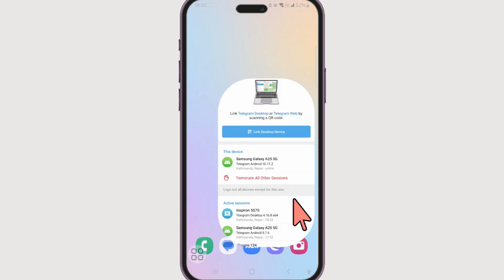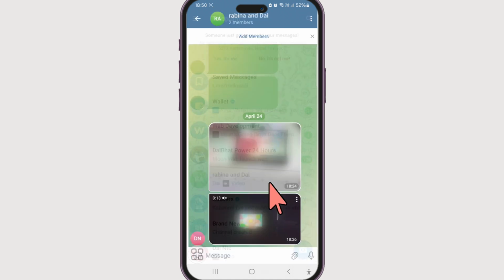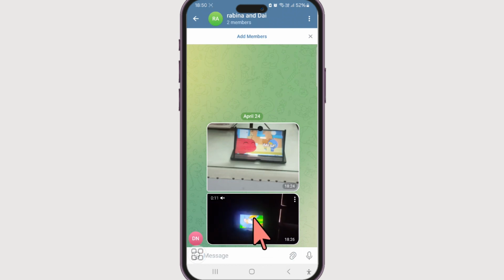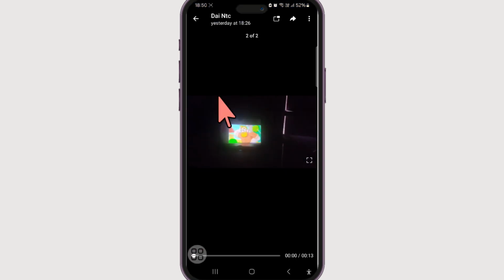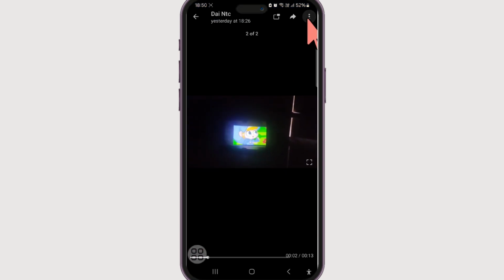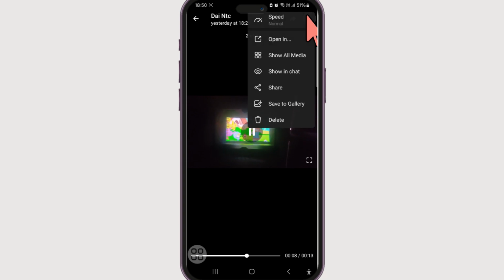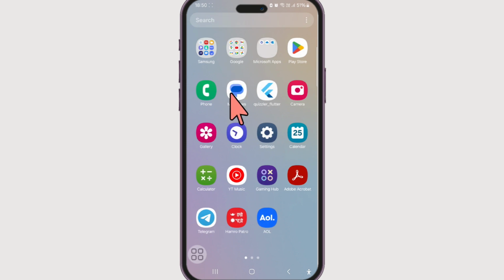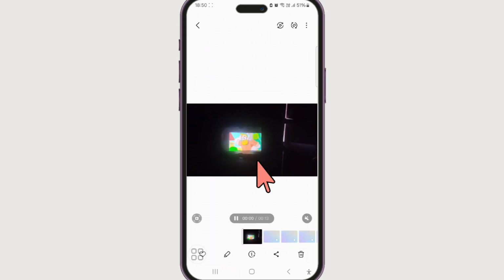How to Download Group Videos on Telegram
Curious about downloading group videos on Telegram? Our latest video provides a comprehensive guide to help you understand how to get videos from your favorite Telegram groups. Learn the essential tools and best practices to manage and download content effortlessly. From key settings to top tips, we've got you covered. Click play to enhance your Telegram experience!